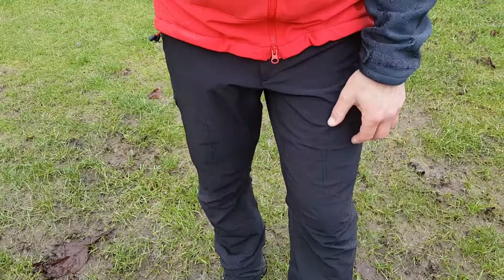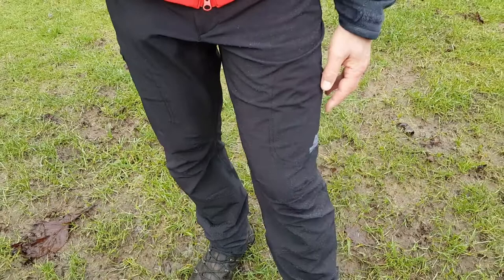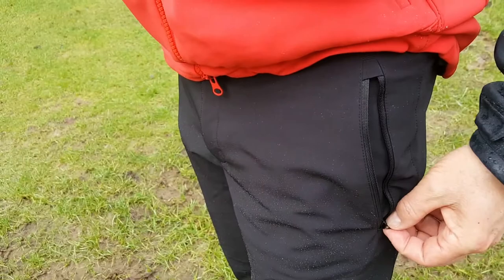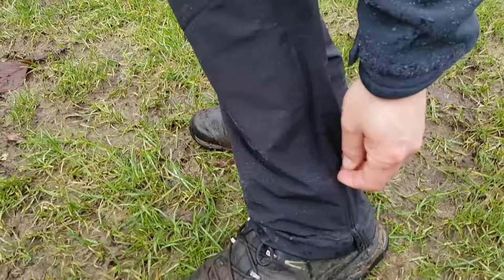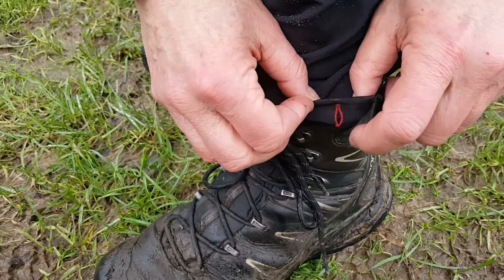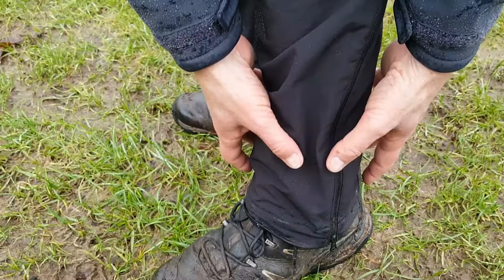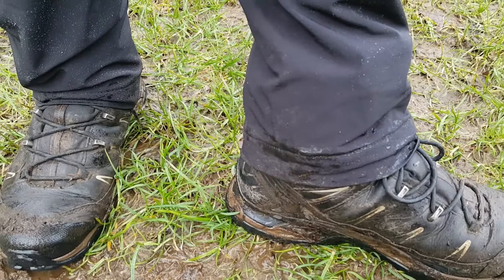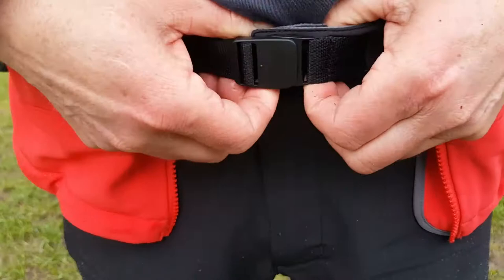Mountain Equipment Ibex Softshell Pants Review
Scrambling around on the mountains of North Wales is the ideal place to try out Mountain equipment Ibex Softshell Pants. Here is Clive's review of their features.